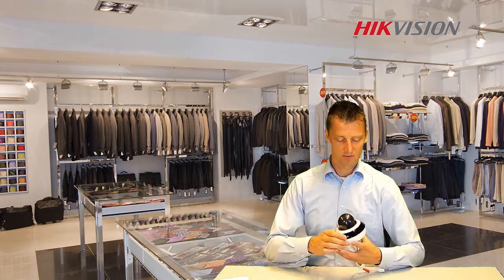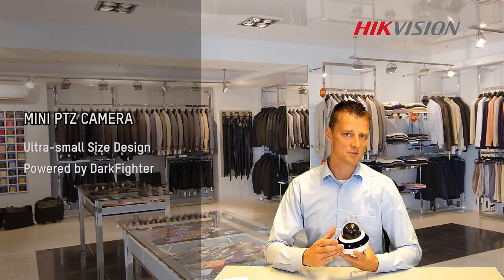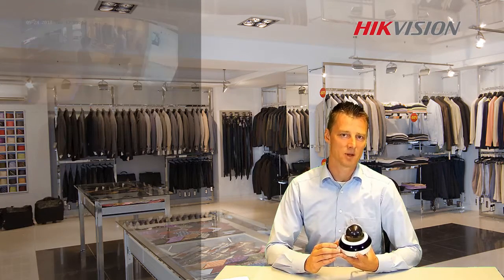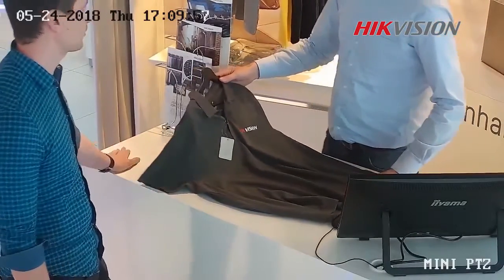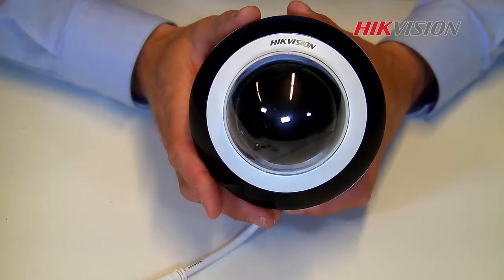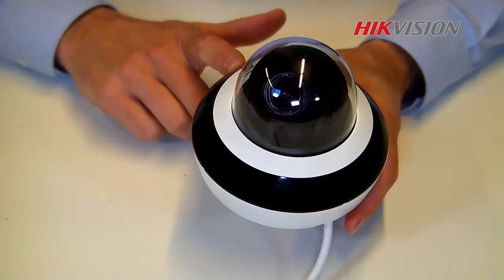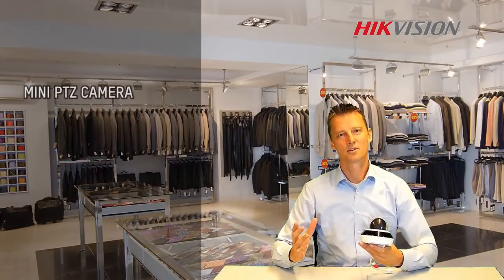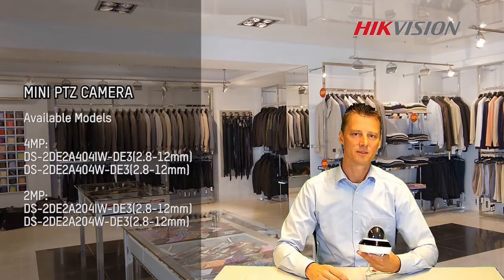Hikvision Explains - Mini PTZ Camera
Introduction of new Mini PTZ camera, Powered by darkfighter, 20M IR, 4x Zoom.

Available models:
4MP
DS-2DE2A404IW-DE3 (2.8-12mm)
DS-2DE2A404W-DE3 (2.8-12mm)